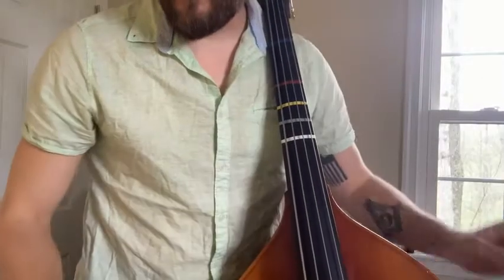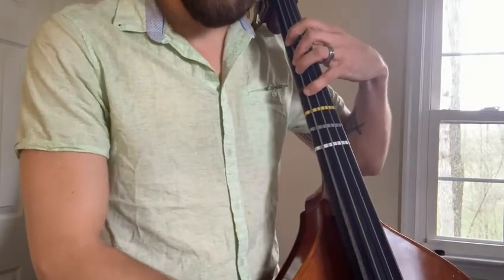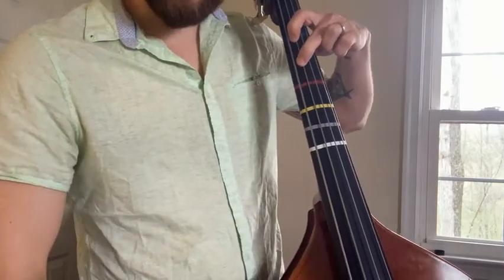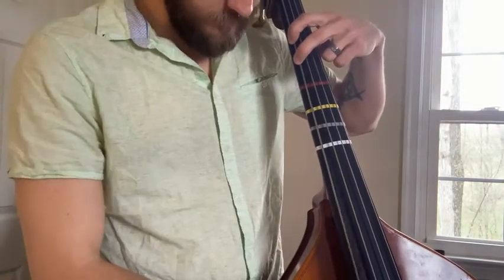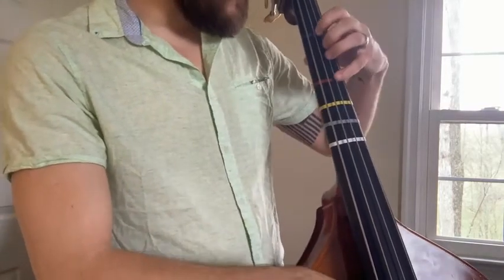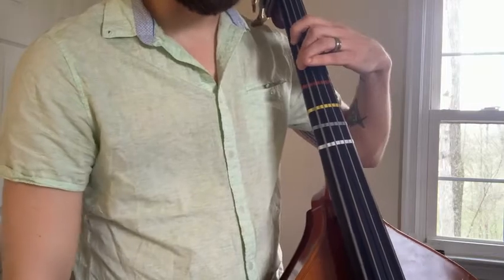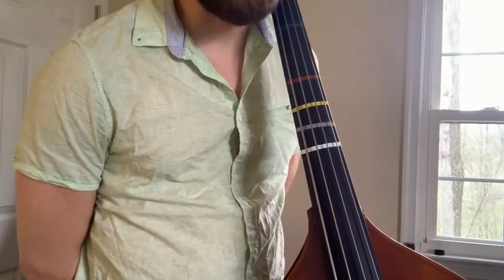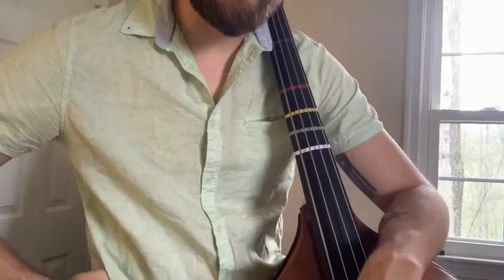1 Octave G Major Scale - Bass - Explanation